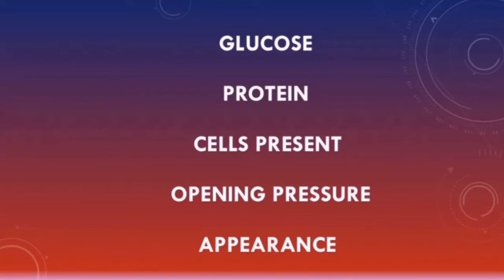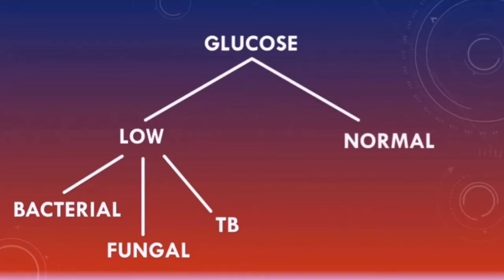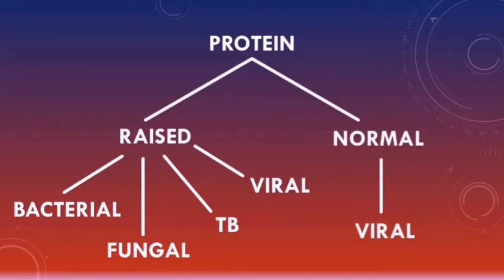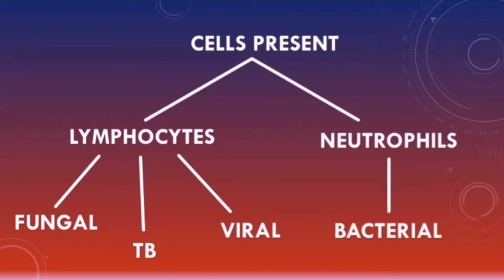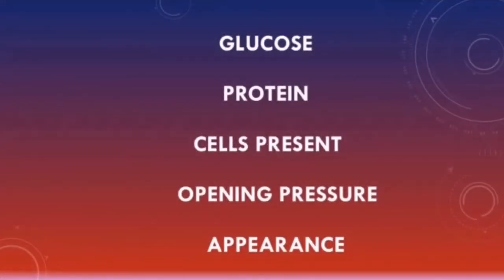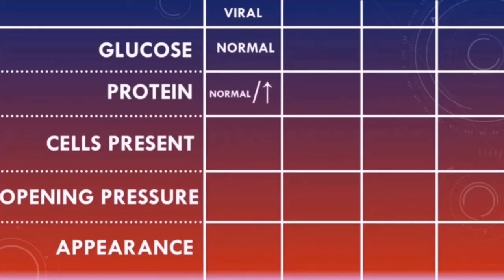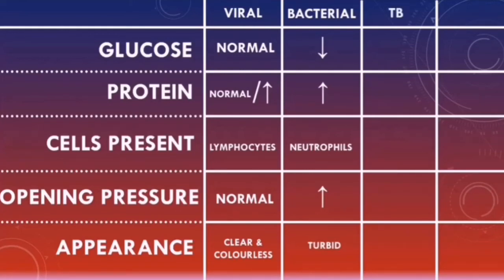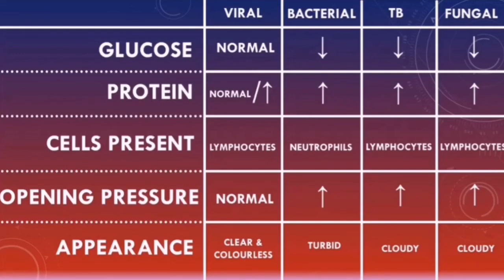Meningitis (CSF Profiles) - How To Interpret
In this TachyTutorial, we look at how to interpret Cerebrospinal fluid (CSF) results in patients with suspected meningitis. We look at the typical CSF profiles for bacterial meningitis, viral meningitis, fungal meningitis and tuberculosis meningitis!